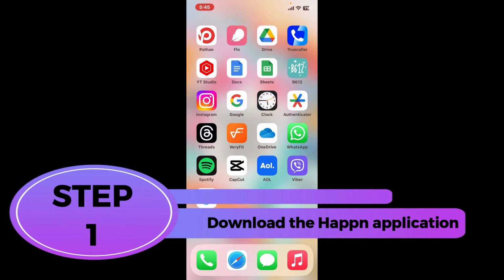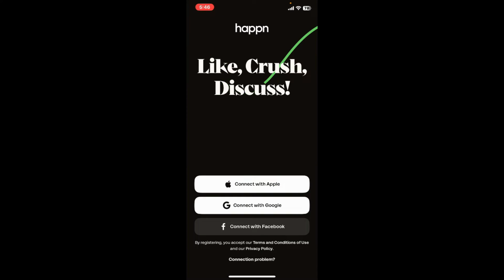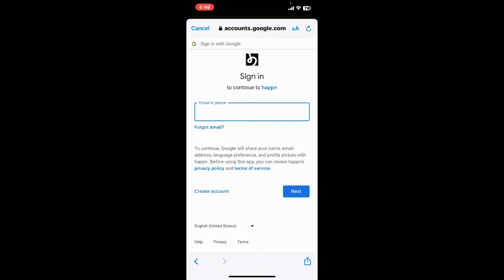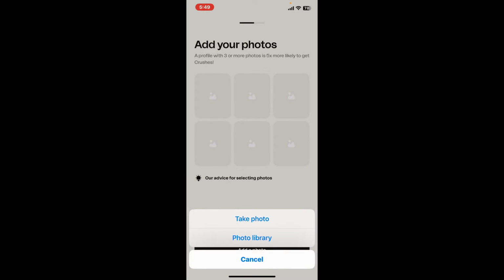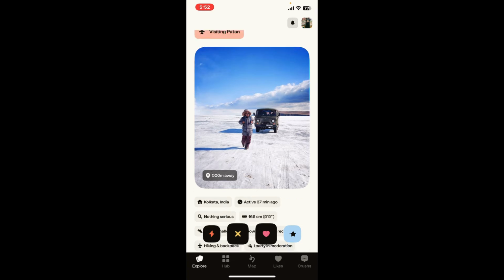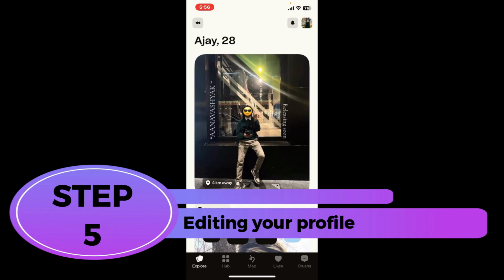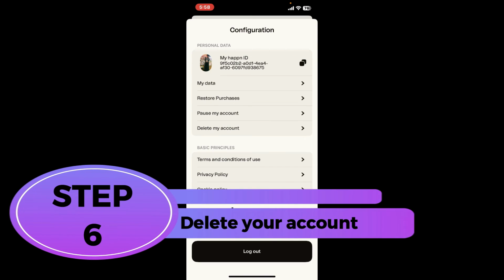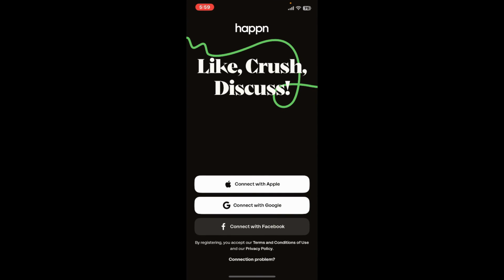How to use Happn Dating App on IPhone 2024? Happn Complete Beginners Guide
In this video, we'll take you through every aspect of the Happn app, from setting up your profile to making meaningful connections with people you've crossed paths with.
Learn how to navigate the app's interface, customize your preferences, and start swiping with confidence.
Discover insider tips on how to craft the perfect profile, engage in engaging conversations, and maximize your chances of making a genuine connection.
With Happn, you can turn those chance encounters into meaningful relationships.